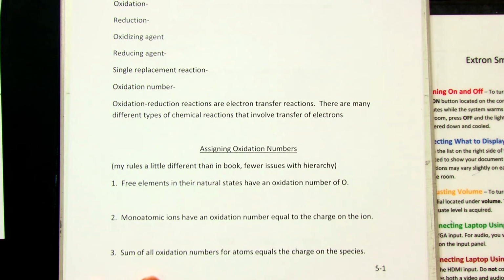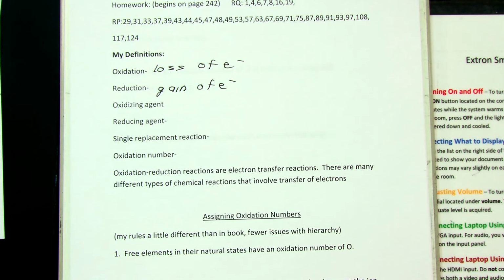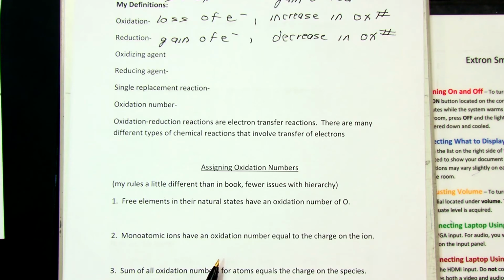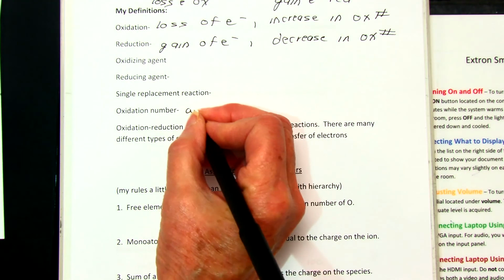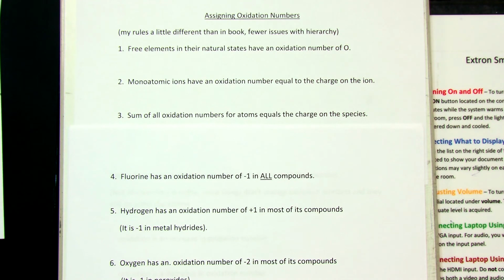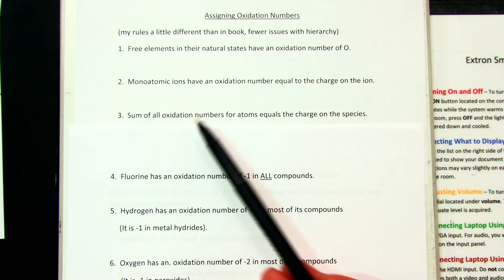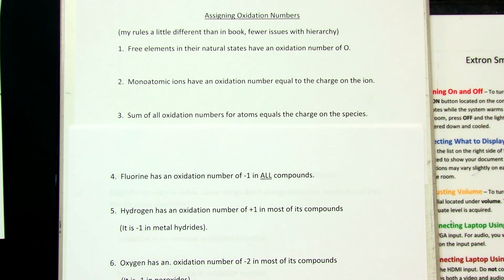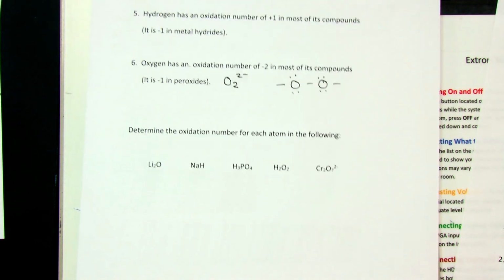Chapter 5 1